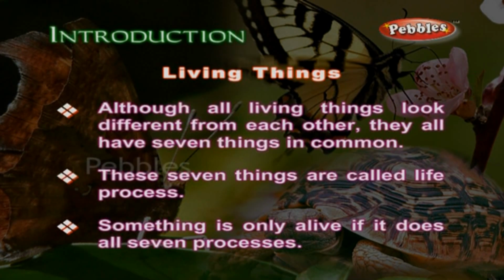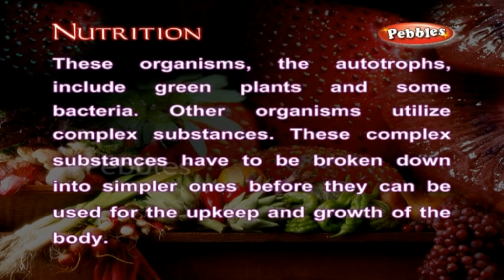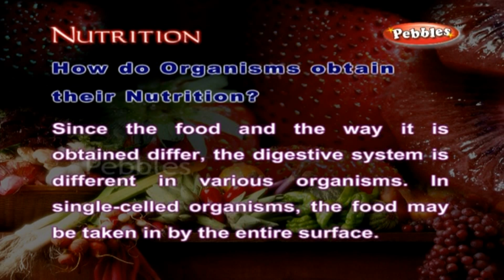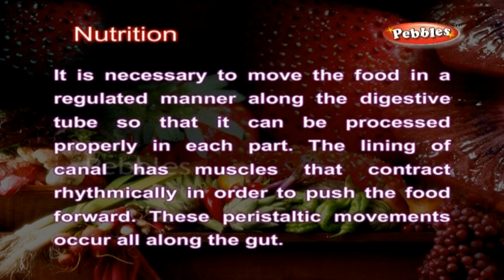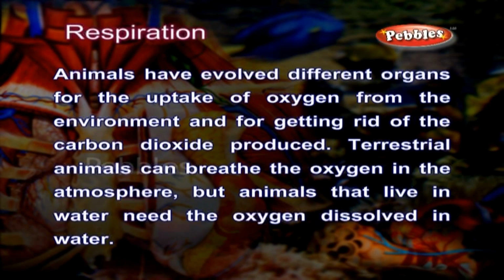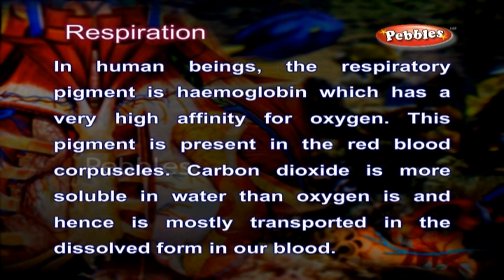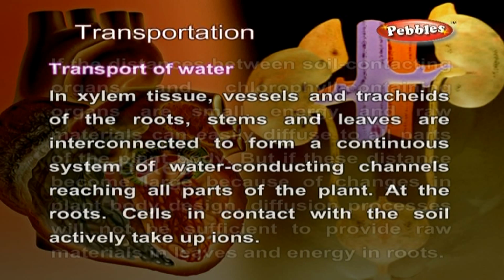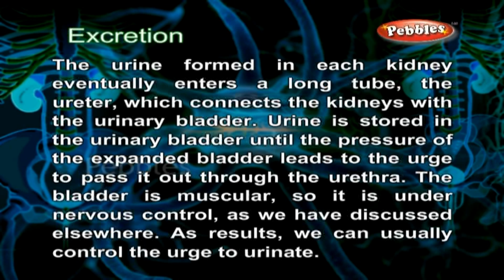Life Processes | Class 10th CBSE Biology | NCERT | CBSE Syllabus | Animated Video